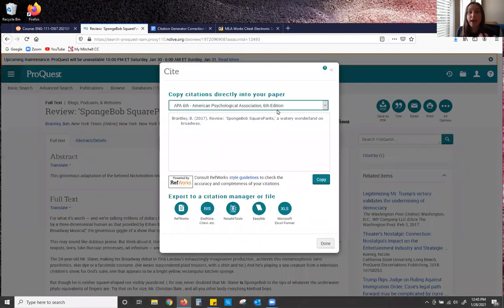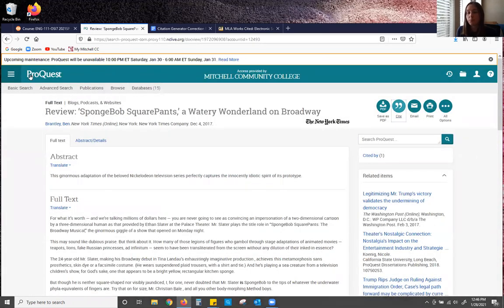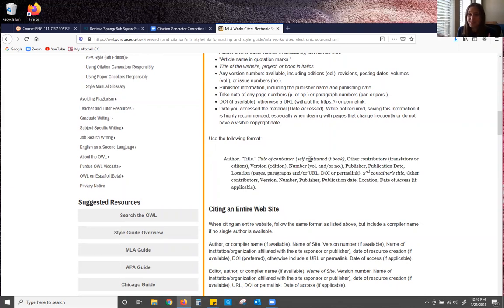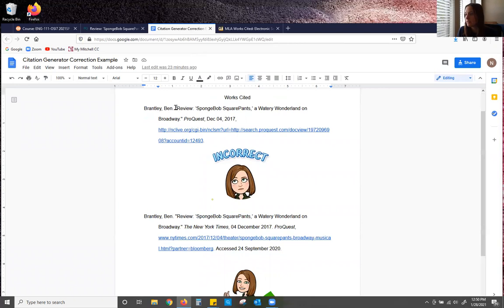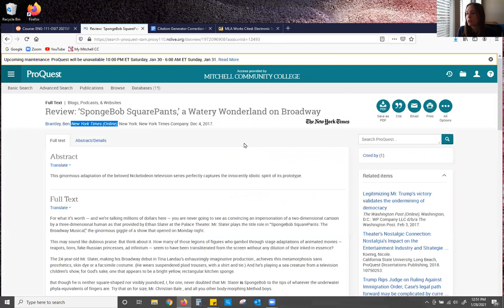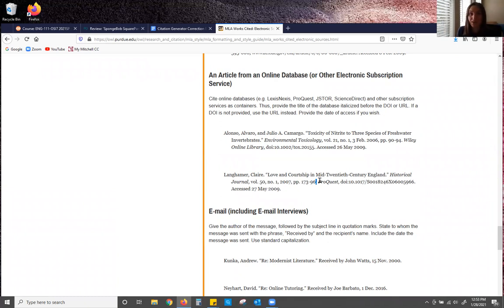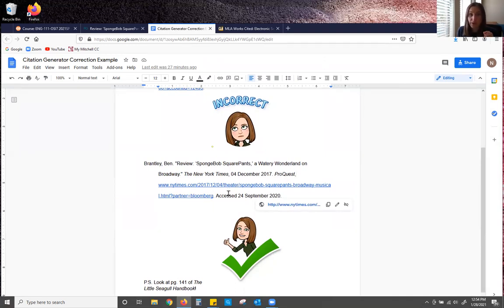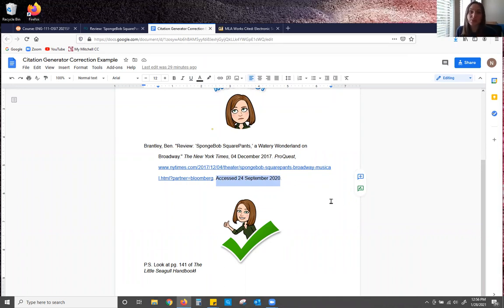Citation Generators: Verifying Information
Online databases don't always get the citation information right! Watch this video for a step-by-step tutorial on how to fix a citation generator's mistakes and verify information alongside a reference guide.